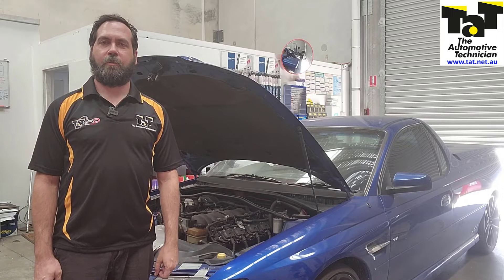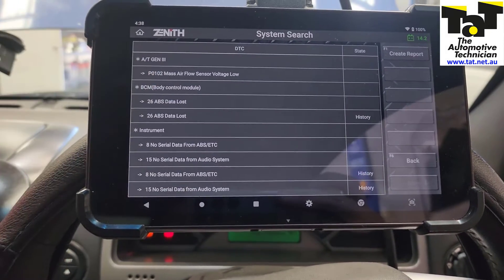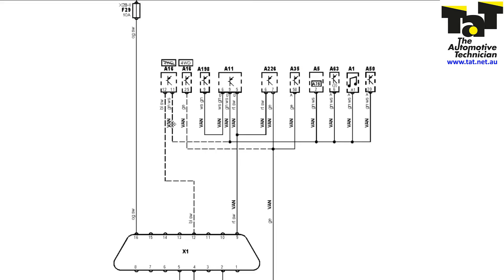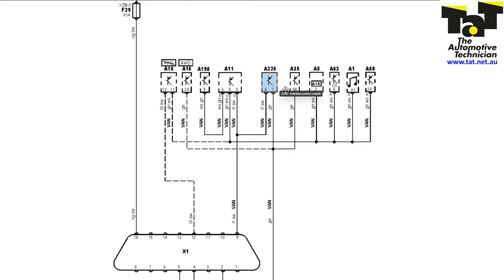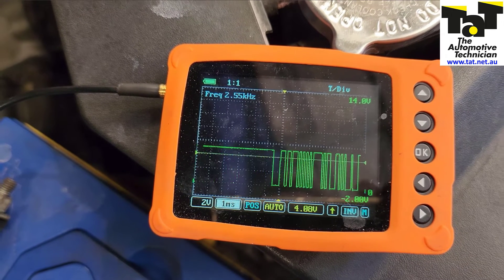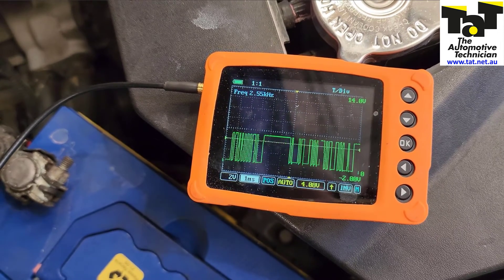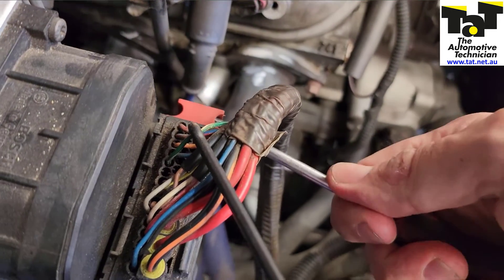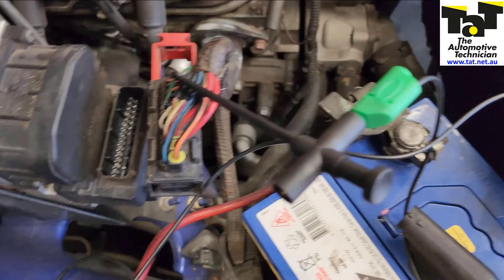Holden VZ Ute with an ABS control module communication issue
In this video Rob demonstrates how he used a network diagram and his scope to diagnose a faulty module.